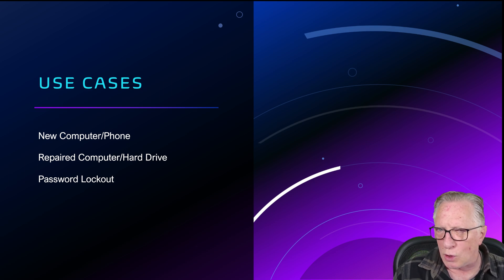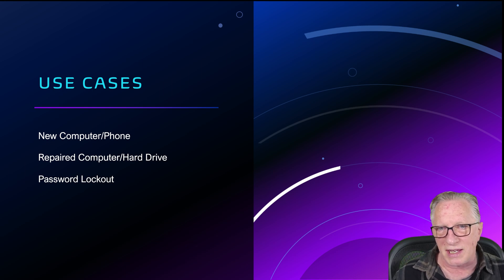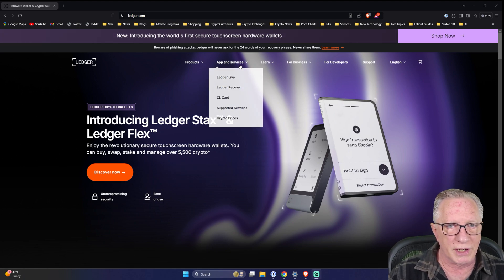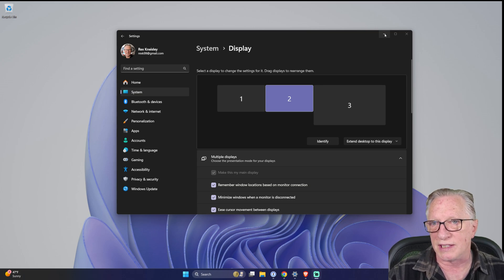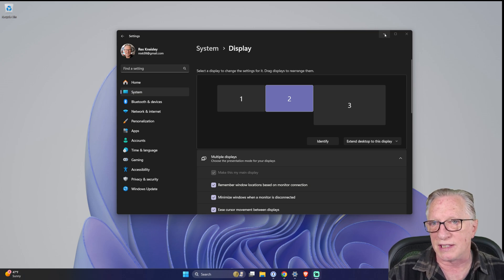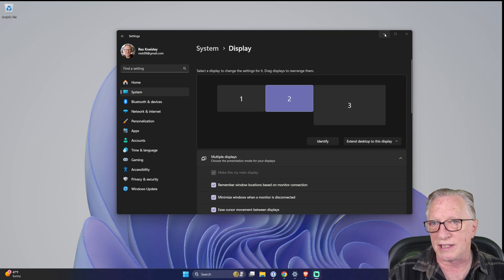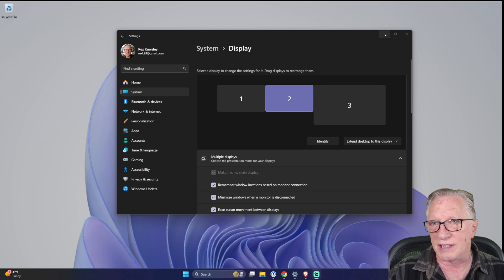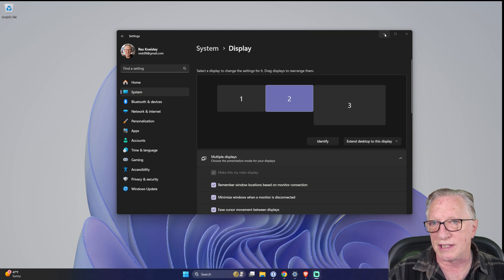How to Reinstall Ledger Live: Step-by-Step Guide for New Devices & Password Issues | CryptoDad FAQ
In this video, I guide you step-by-step through the process of reinstalling Ledger Live on your computer or phone. Whether you've purchased a new device, had your old one wiped, or got locked out of Ledger Live due to a forgotten password, this video will help you get back on track. I emphasize that there's no need to reset your Ledger hardware device—simply reinstall the software and connect your device to repopulate your accounts in Ledger Live. This process ensures that your assets remain safe and secure while getting you back up and running in no time!

and secure your Bitcoin transactions!

👉 Don't miss out on the Ledger Nano S Plus! and keep your Bitcoin safe!

00:00 Introduction
02:14 Install on Desktop
02:43 Delete Ledger Live Preferences (Optional for Forgotten Password)
04:32 Connect Device and Add accounts
11:14 Install on Phone
11:49 Pair Device Using Bluetooth
13:24 Import Accounts from Desktop (Optional)
13:57 Connect Device and Add Accounts